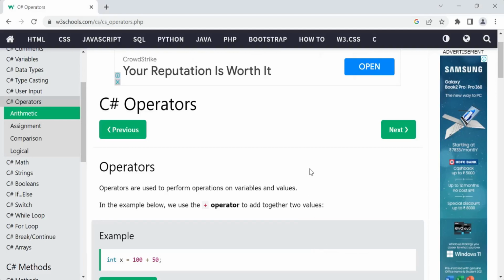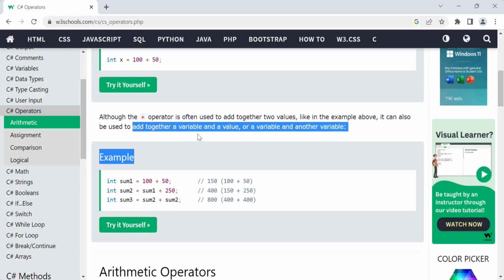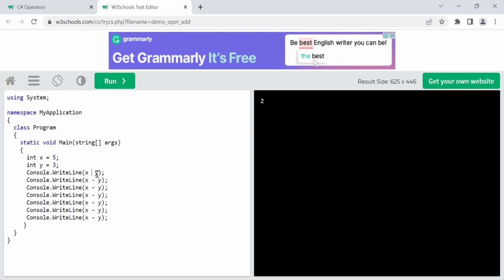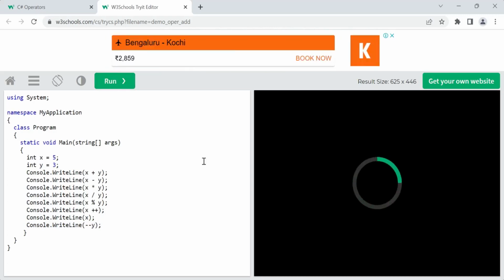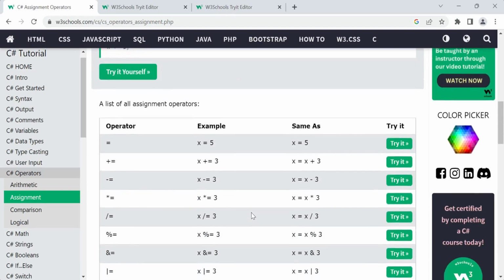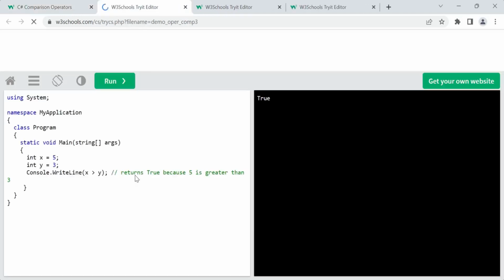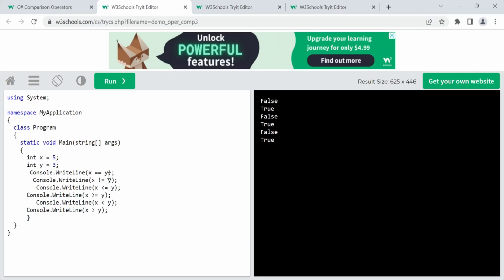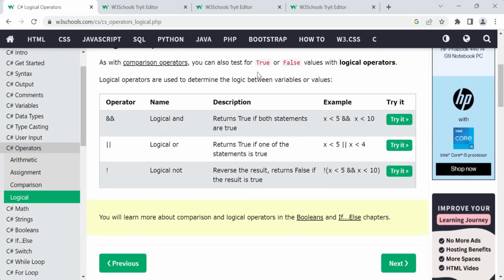C# Operators Explained | Arithmetic, Logical, Comparison Operators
Learn C# operators step by step for beginners.
This tutorial explains arithmetic, logical, and comparison operators in C#.

In this lesson, you will learn:
• Comparison operators
• Logical operators
• Operator examples
• Real-world usage